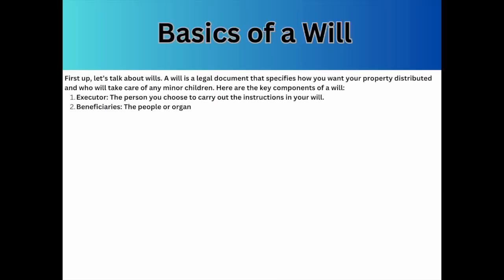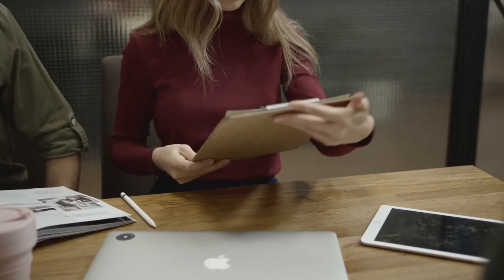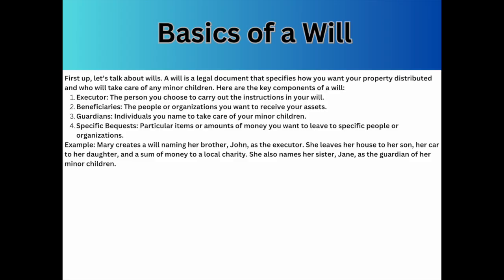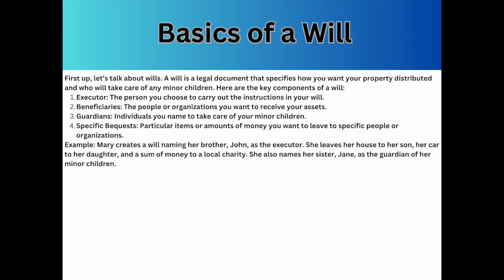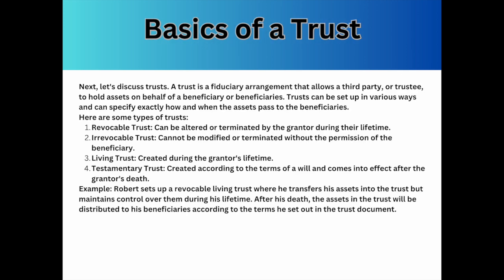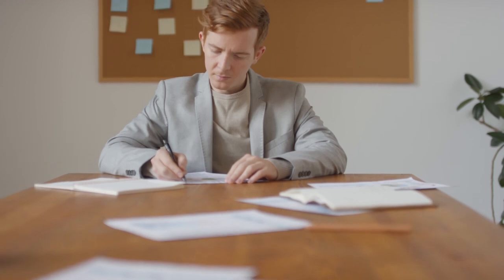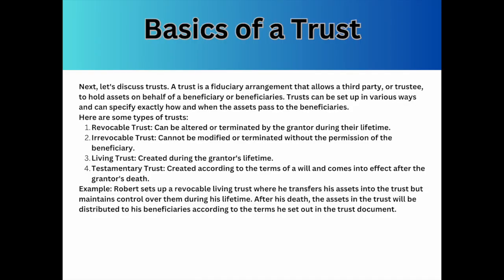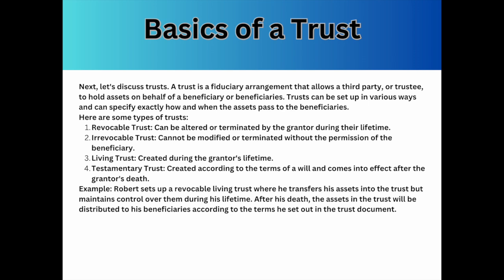Finance Article 14 video - Estate Planning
The video provides an engaging and straightforward overview of estate planning, a crucial process for managing and disposing of one’s estate during life and after death. It covers the basics of wills and trusts, explaining their importance in ensuring that assets are distributed according to one’s wishes, reducing taxes and legal fees, and providing for family members. The video highlights key components such as executors, beneficiaries, guardians, and various types of trusts. It also emphasizes the steps involved in creating an estate plan, including inventorying assets, setting goals, choosing executors and trustees, drafting documents, and regularly updating the plan. Additionally, the video underscores the importance of consulting professionals like estate planning attorneys, financial advisors, and tax advisors to create a comprehensive and legally sound estate plan. By the end, viewers understand the significance of estate planning and are encouraged to seek professional assistance for their estate planning needs.